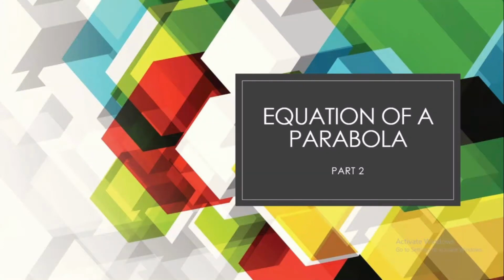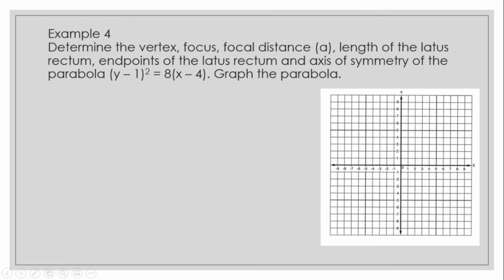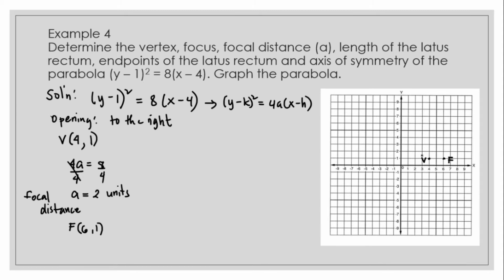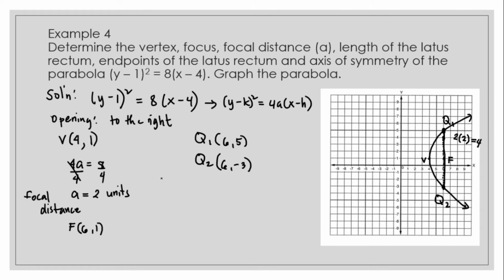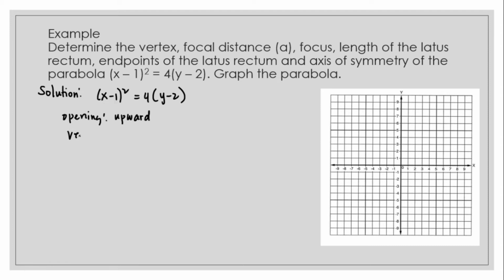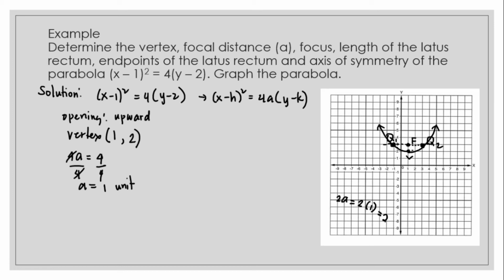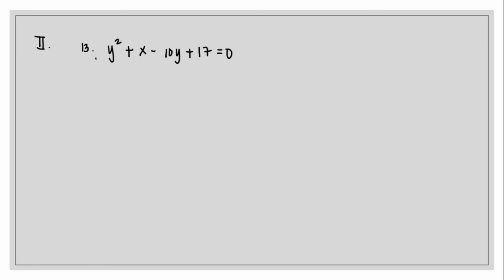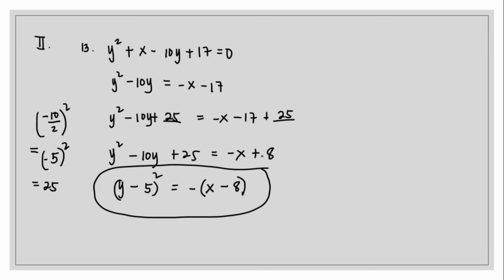PRE CAL 101 Equation of a Parabola Part 2